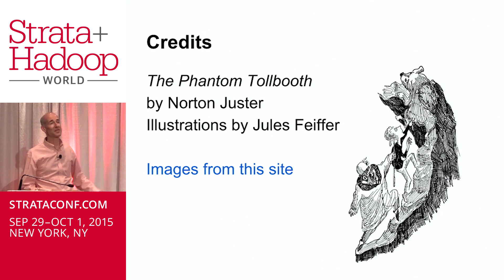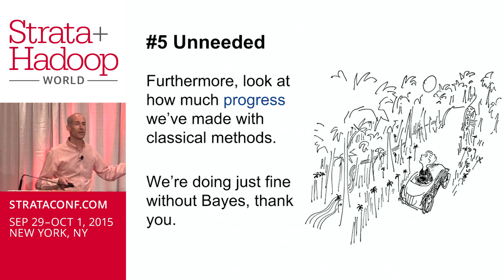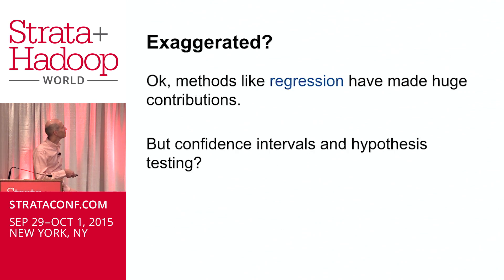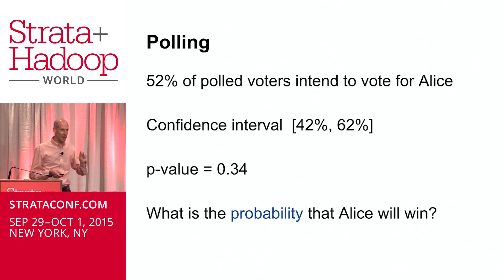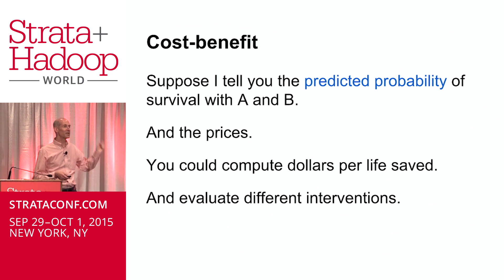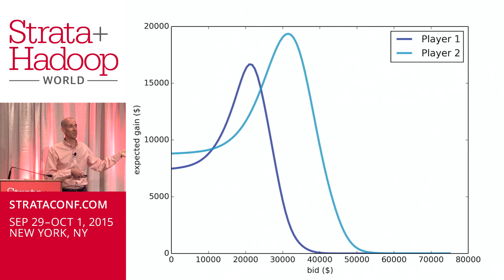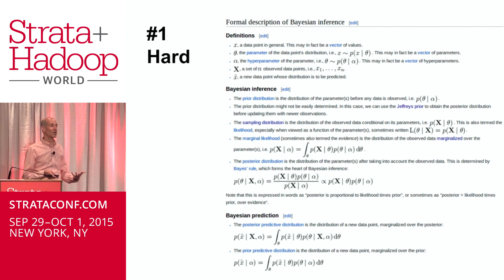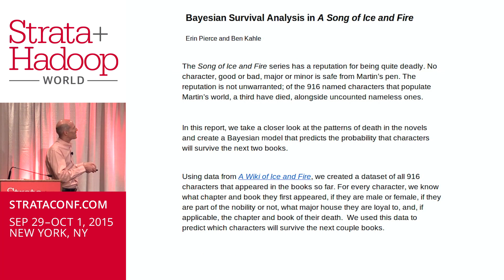Learning to Love Bayesian Statistics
Allen Downey
Olin College of Engineering
Presented at Strata NYC 2015

Abstract:
But many data science teams lack the background to take advantage of these methods.  In this presentation I will explain the advantages and suggest ways for teams to develop skills and add Bayesian methods to their toolkit.

More examples of Bayesian methods on my blog, "Probably Overthinking It",